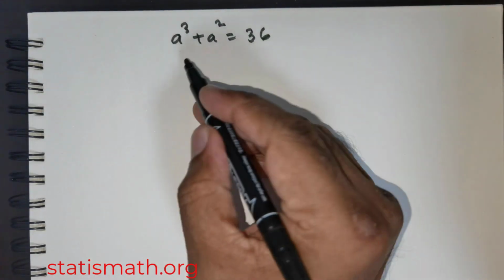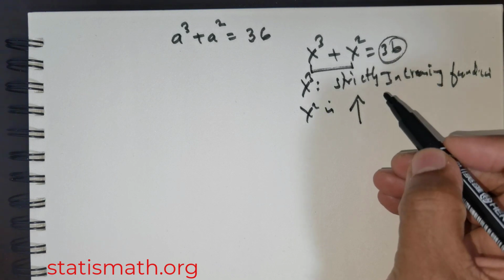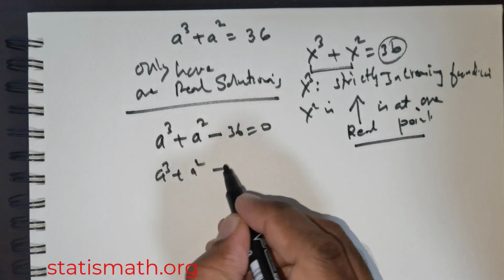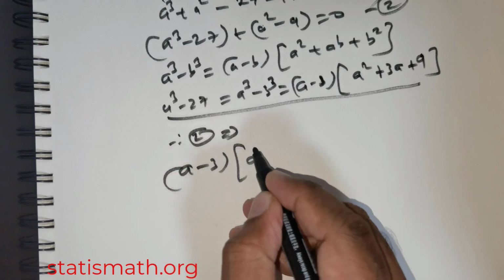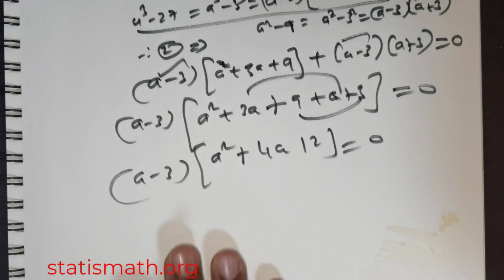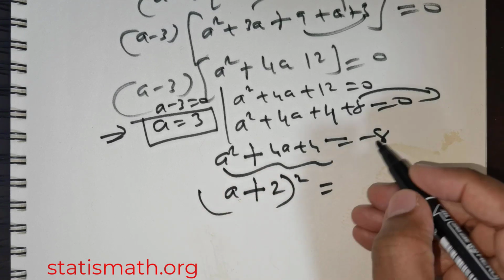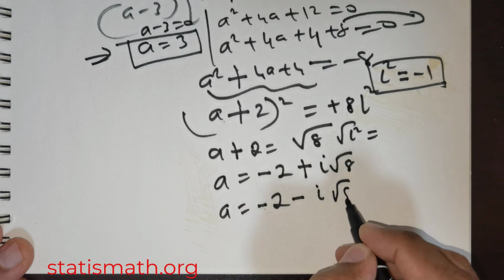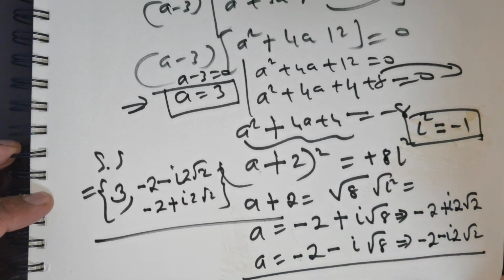Math Olympiad Question | The Correct way of Equation Solving | You should Acquire this Trick!!!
Math Olympiad Question | Equation Solving | You should know this Trick. We provide detailed Understanding as to why we do. Our Videos are 5 mins duration, for we know your time is Precious and we want to convey everything True in that. Olympiad Mathematics | Equation Solving | You should use this trick. All of which can be learned. Remember, the World is all about problem solving. And if there is one skill that all ought to develop, it is problem solving skill. For we are bombarded by situations, issues, troubles, mayhem, disorder, dejections, disappointments, troubles, woes, issues and concerns. All of these can be maneuvered and neutralized if one has the ability to Problem solve. Be it, Mathematical quiz and problems , Math Olympiad Questions, Impossible Challenge,Nice Equation, not so nice, Riddles that only smart people can answer, None of these matters, if you could use your Head.